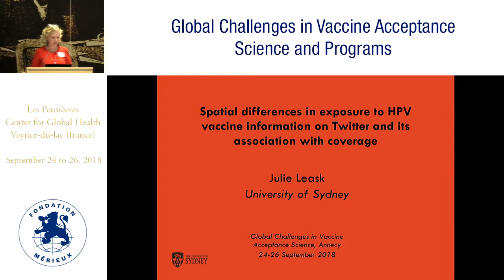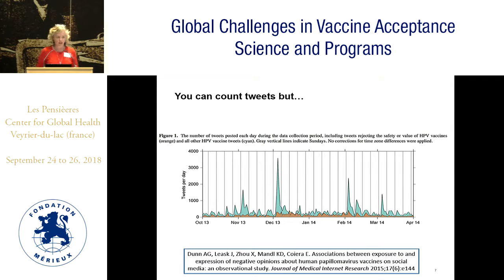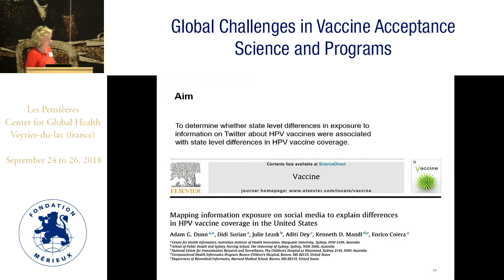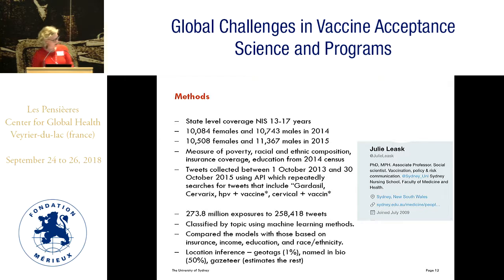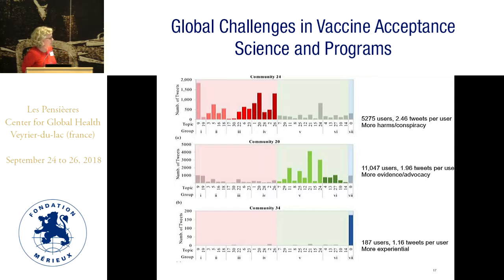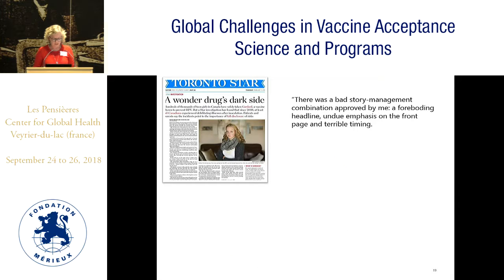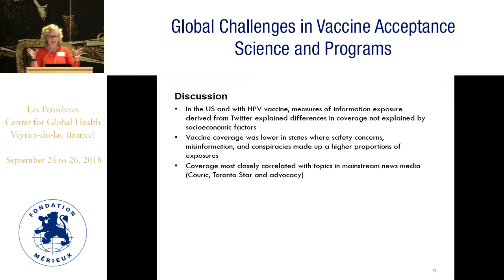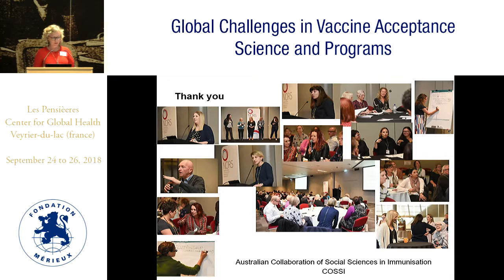Spatial differences in exposure to HPV vaccine information on twitter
Julie Leask